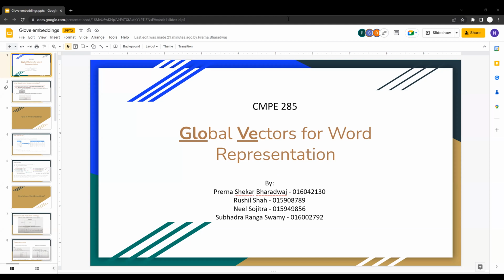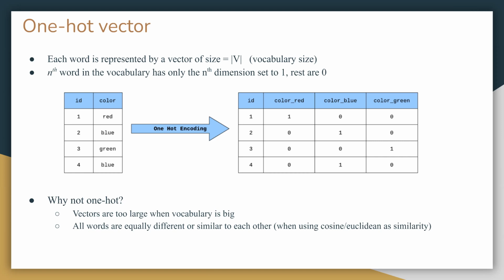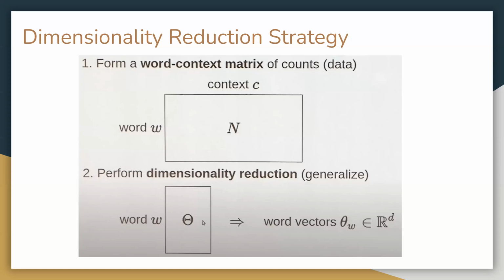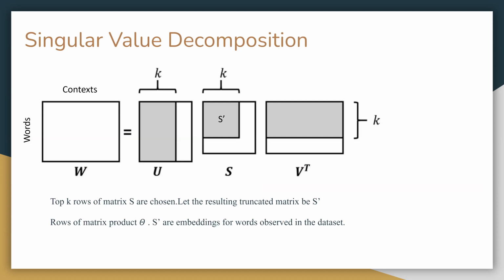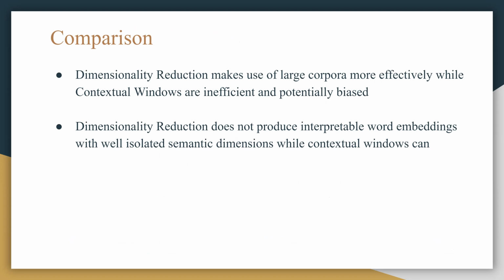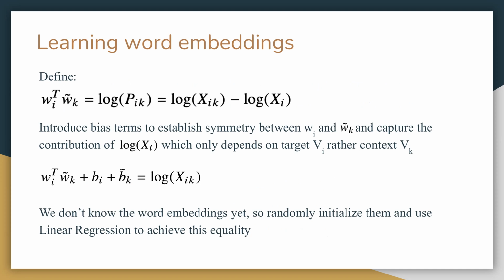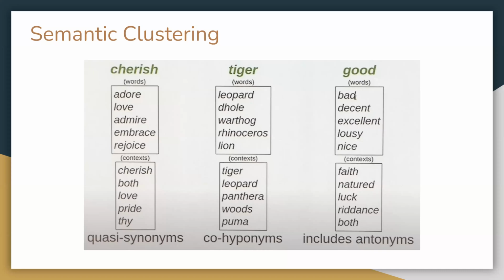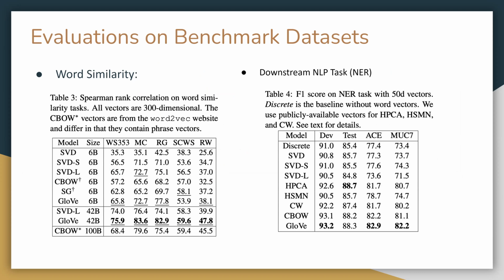Global Vectors for Word Representation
This video discusses techniques for training vector representations of words, that capture their meaning in an intuitive way that is also useful for natural language processing by computers